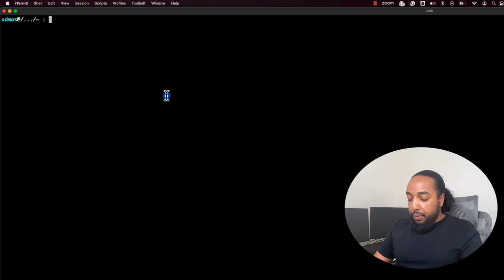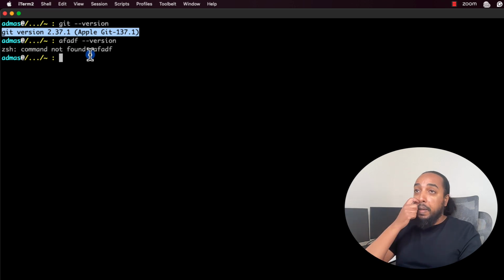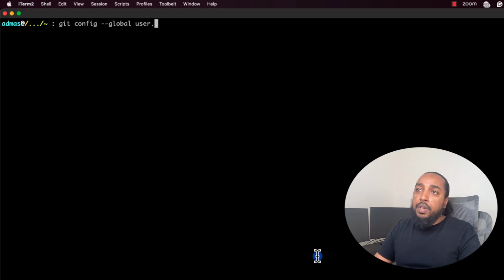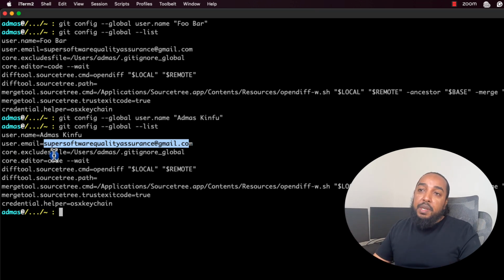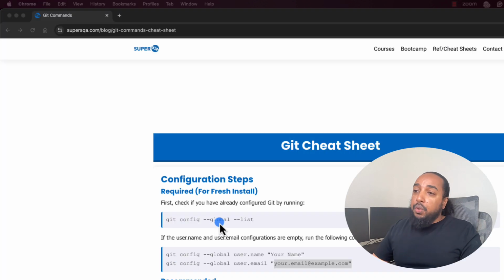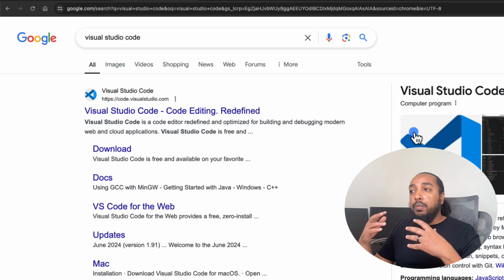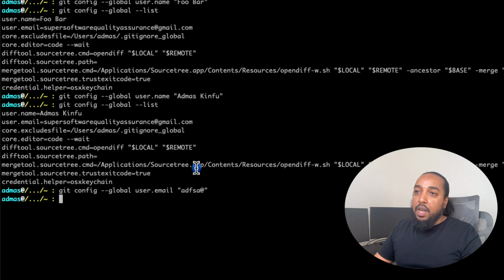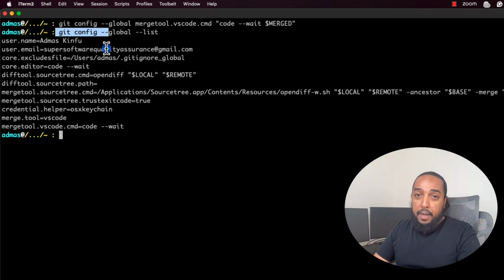Git Crash Course - Part 4: Git Setup on Mac: Install and Configure Git Easily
Configure Git effectively to streamline your workflow and enhance your efficiency as a QA Automation Engineer.

Discover how to properly set up and configure Git on your Mac in this informative video. We demonstrate the essential Git commands you need to ensure your development environment is primed for success. From checking installation to configuring user details and setting up your favorite editor, we've got the basics covered.

We focus on using the terminal to check Git versions, configure Git with a global username and email, and setting Visual Studio Code as the default editor. Whether you're a developer looking to enhance your workflow or new to Git, this guide equips you with the right tools to get started.